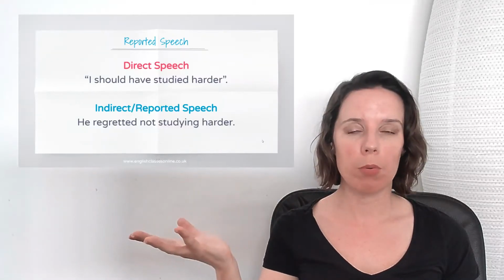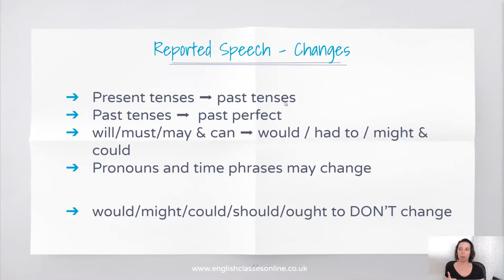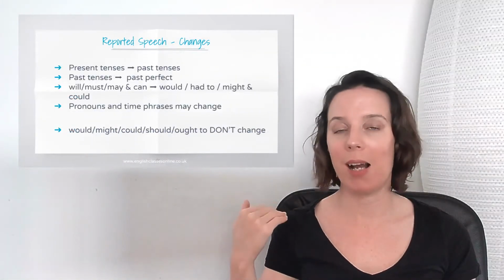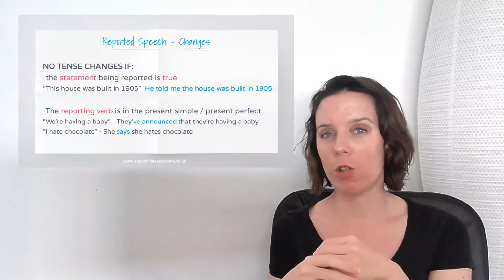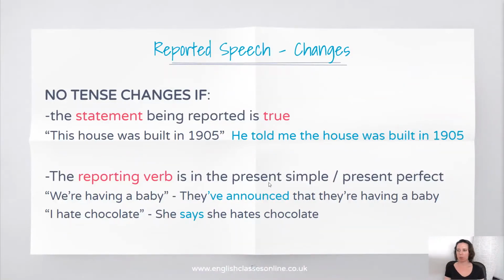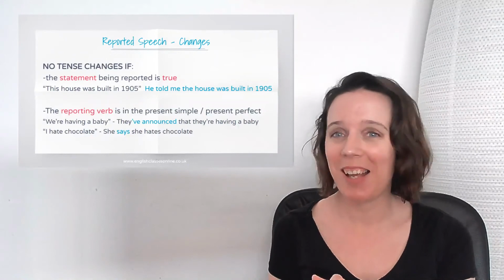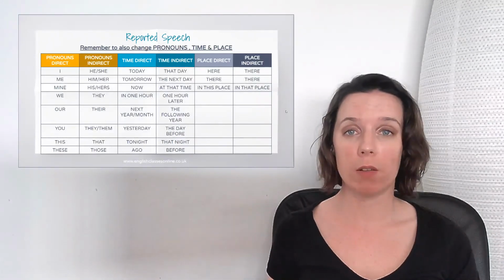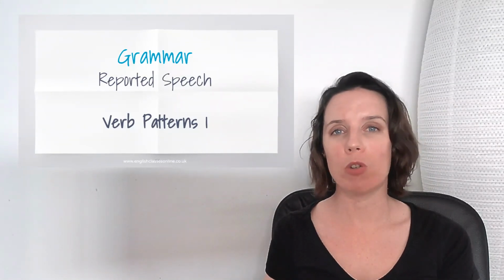Cambridge C1 Advanced - Key Word Transformation - Reported Speech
To pass the Cambridge C1 Advanced exam, particularly the Key Word Transformation (Reading & Use of English Part 4), knowing reported speech is absolutely crucial. In this video, we recap the essential rules of indirect speech and look into the advanced "tricks" that examiners use to test your knowledge.

This tutorial is just one part of my full Cambridge C1 Key Word Transformation Course.